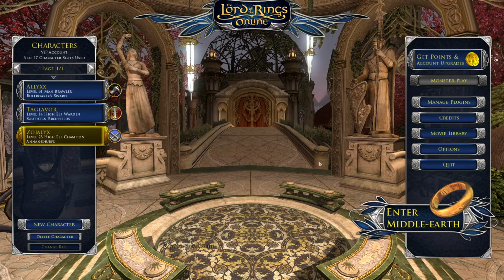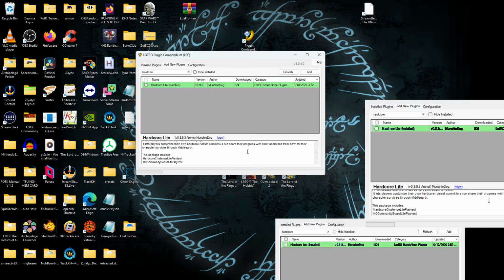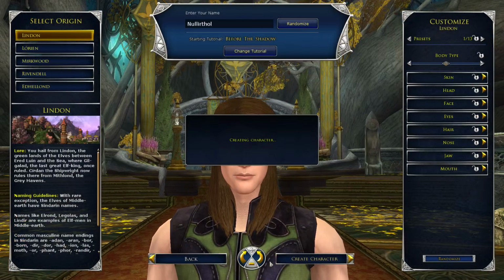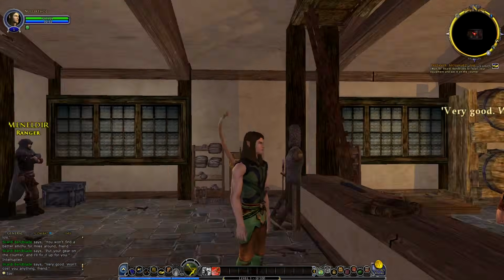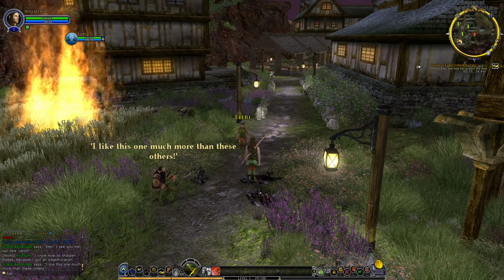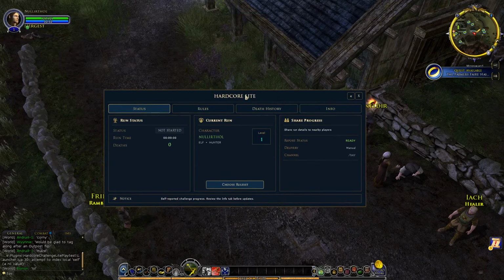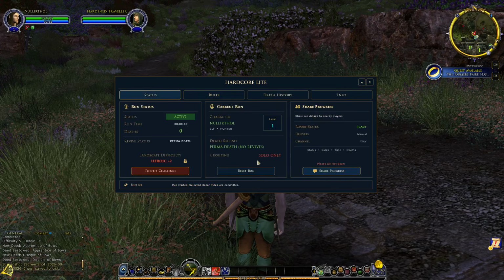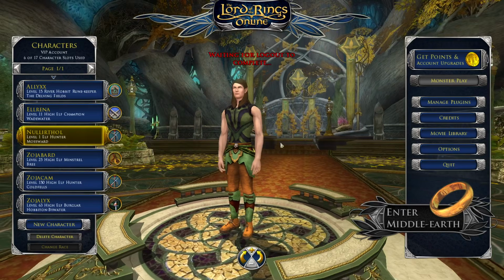Lord of the Rings Online Hardcore Plugin Setup Tutorial